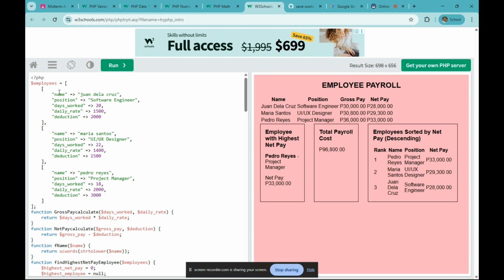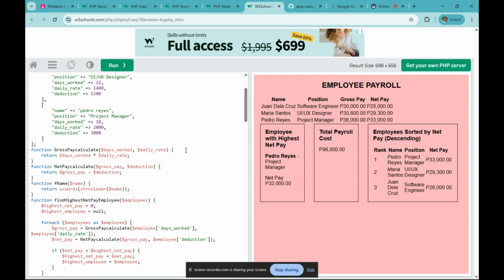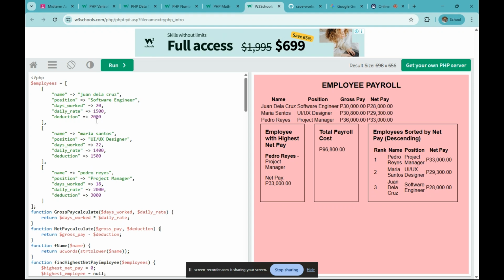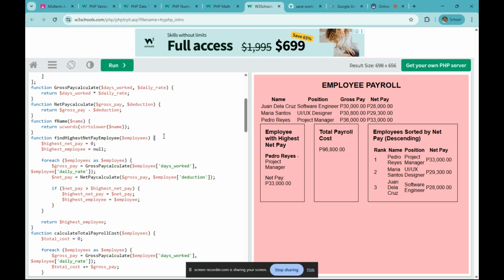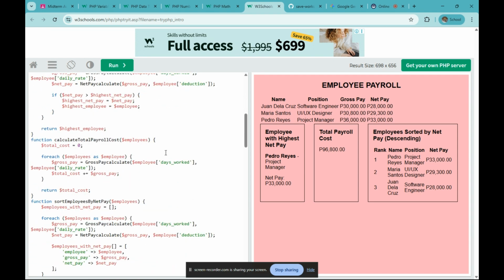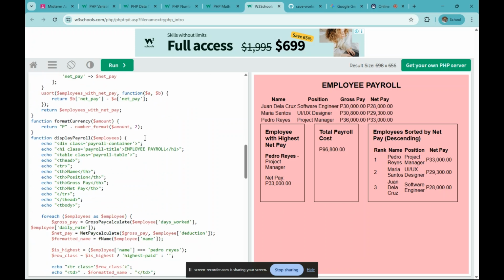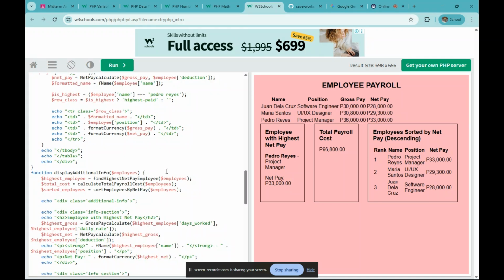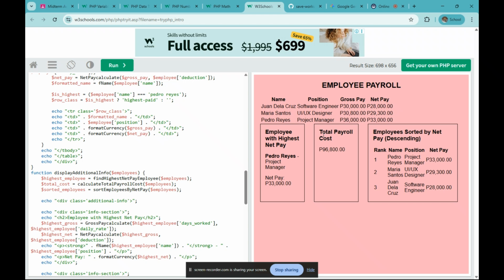Midterm Activity #4 - Employee Payroll Calculator